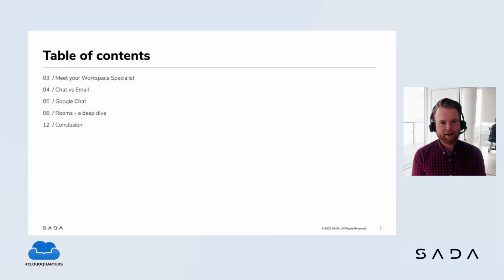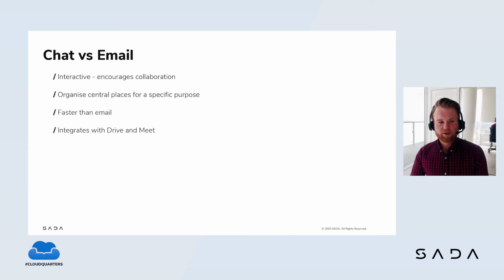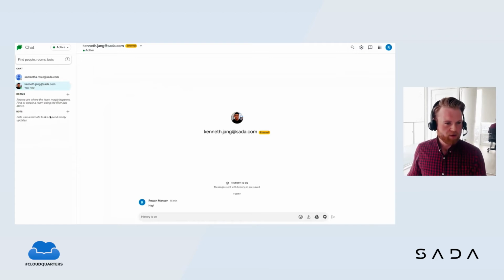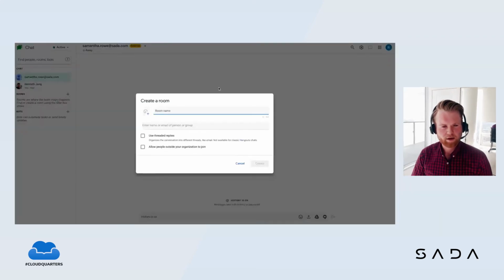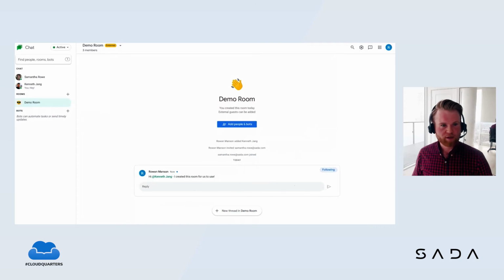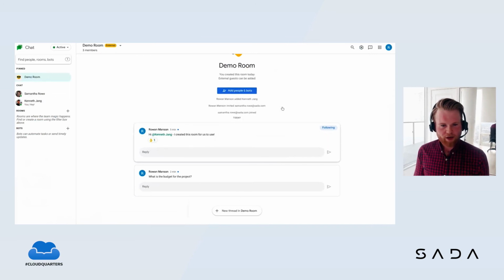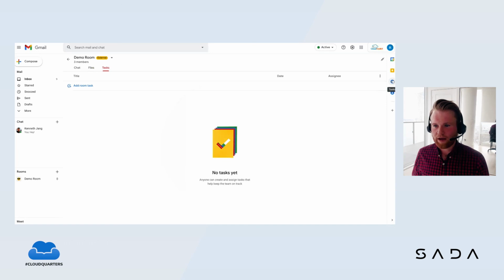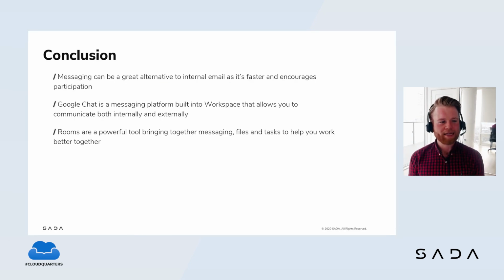CloudQuarters: Google Chat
Whether in a 1:1 chat or a dedicated group workspace, Google Chat makes it easy to collaborate with your team in an organized way. Join us for deep dive into Google Chat and how it change the way you work.